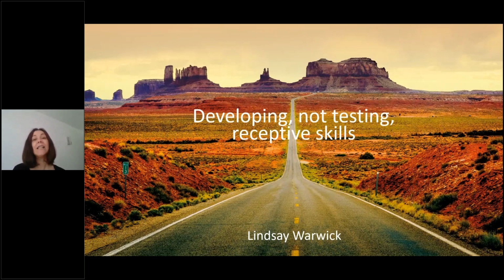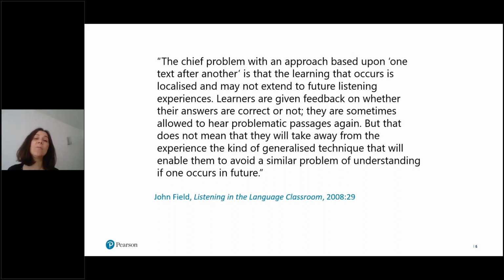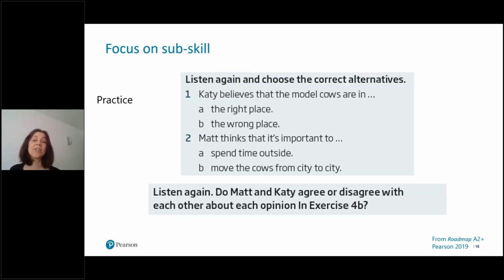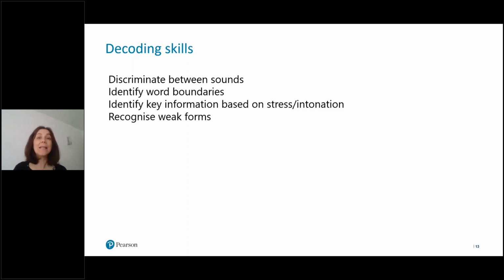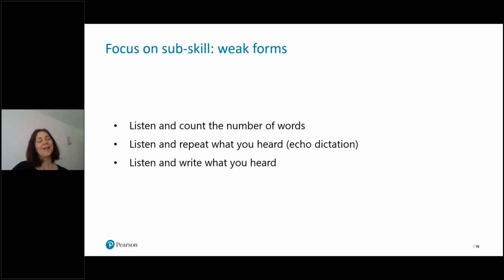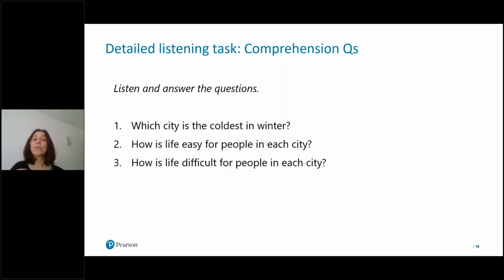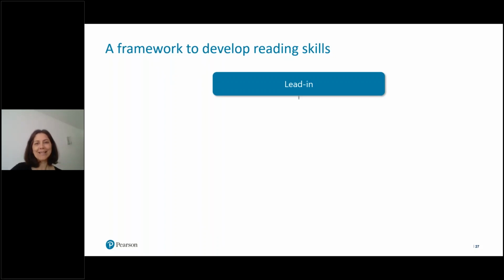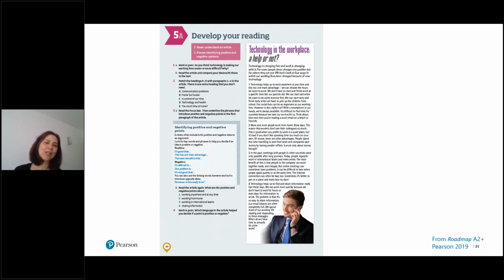Developing, not testing, receptive skills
Presented by co-author Lindsay Warwick.

Typically, listening and reading texts are accompanied by comprehension questions which tend to test rather than develop a learners’ receptive skills. In this webinar, we’ll look at taking an approach to receptive skills lessons which better enables learners to develop their receptive skills rather than simply be tested in them.